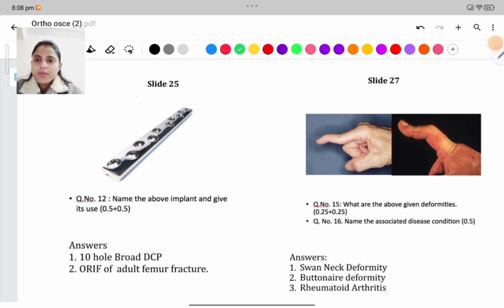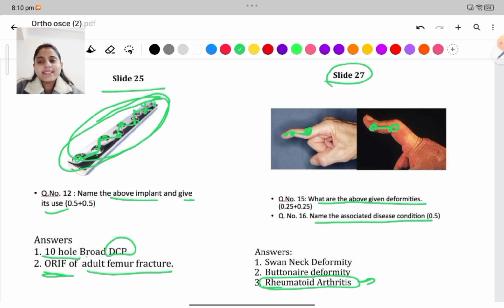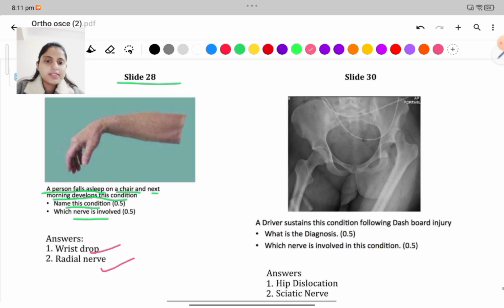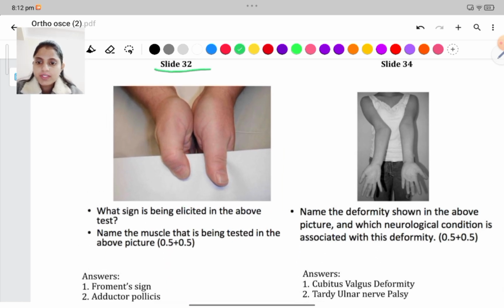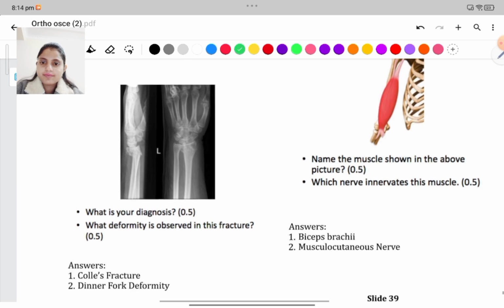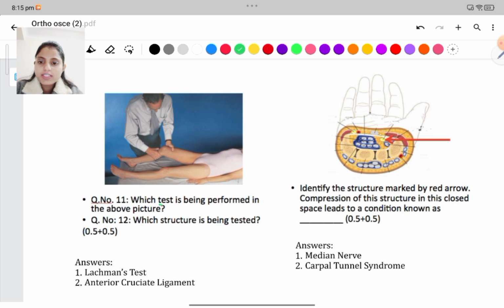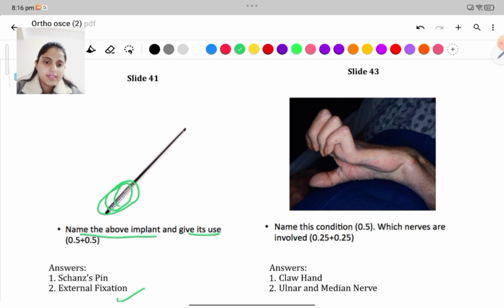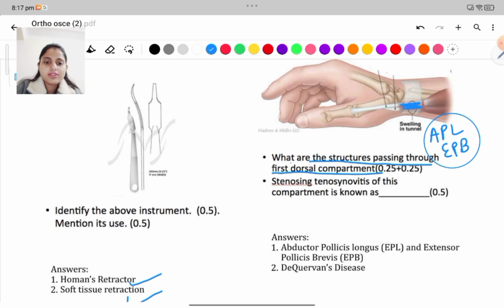ortho OSCE part-2